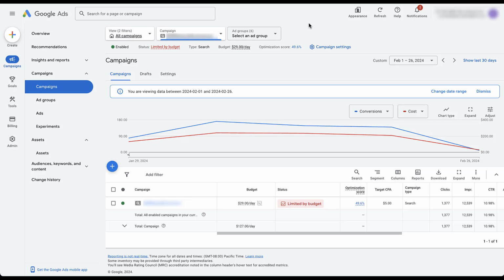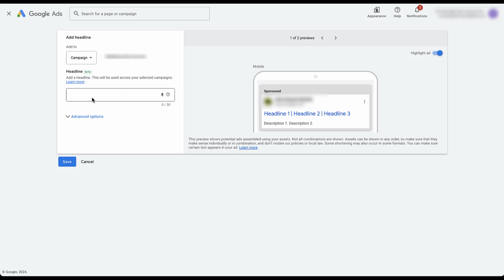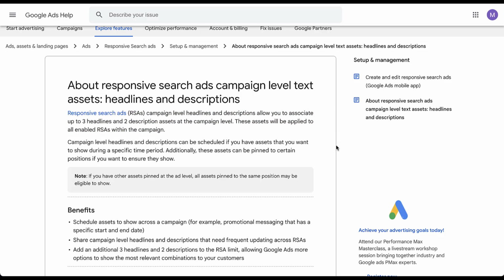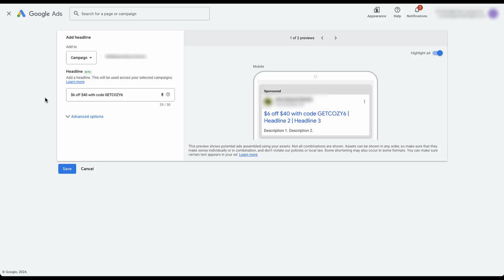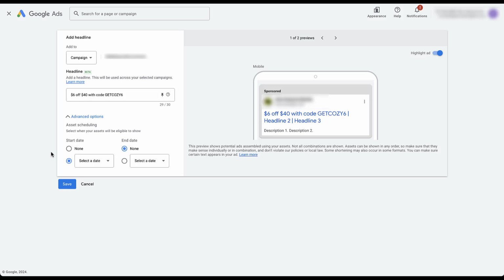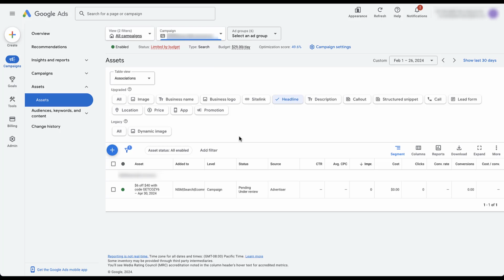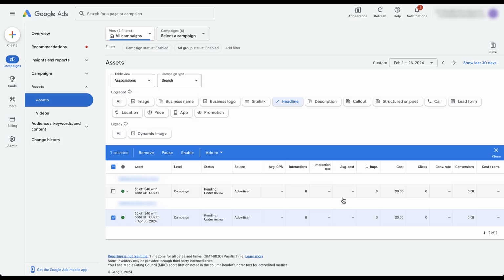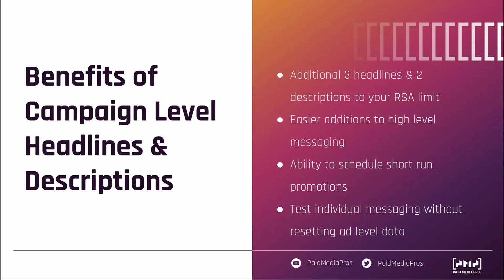Google Ads Campaign Level Headlines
Google Ads recently released campaign level headlines and descriptions that can be used as added text for your Responsive Search Ads. These operate more as Ad Assets than individual assets within your RSAs, but have some great benefits. In this video, we'll talk about how these headlines and descriptions work, show you how to set them up, and give you some scenarios where you might want to use them.

0:35 - How to Find the Campaign Level Headlines and Descriptions in Google Ads
1:26 - Creating Campaign Level Headline Assets
2:16 - How Campaign Headlines & Descriptions Work
3:04 - Using Campaign Headlines to Advertise Short Run Promotions
3:43 - How Campaign Level Headlines & Descriptions Work with Pinning Assets
4:15 - Scheduling Campaign Level Headlines & Descriptions
5:24 - Reviewing Performance for Campaign Level Headlines & Descriptions
5:44 - Adding Headlines to Multiple Existing Campaigns
6:33 - Creating Campaign Level Description Assets
7:07 - Benefits of Using Campaign Level Headlines & Descriptions